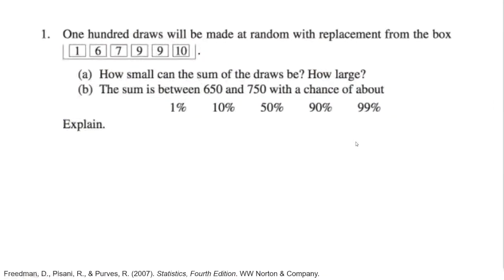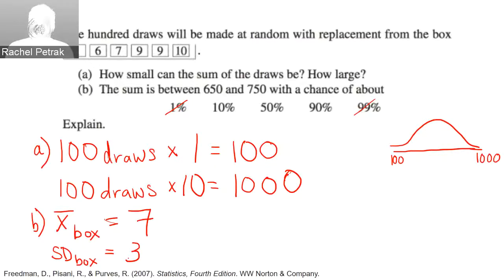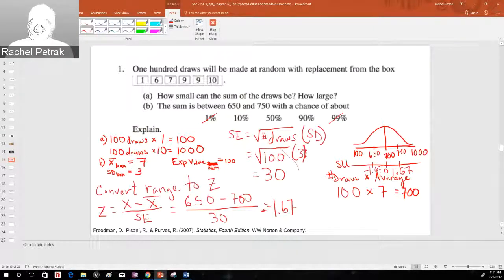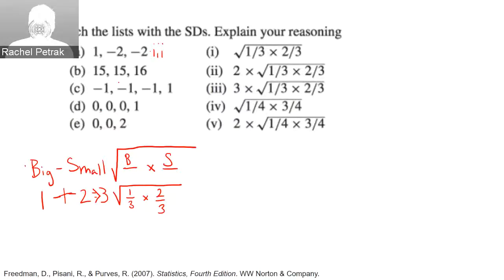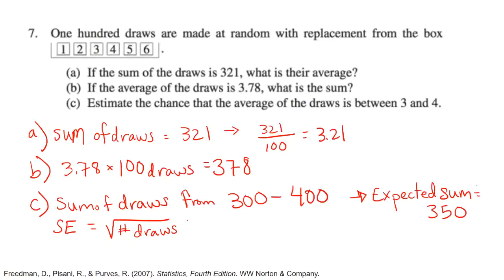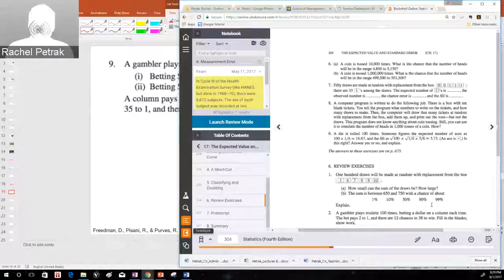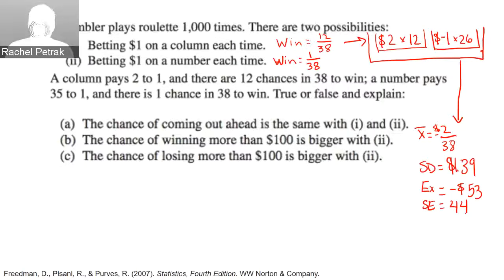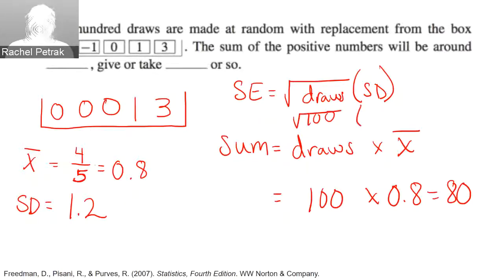Stats Lecture Chapter 17 The Expected Value and Standard Error Exercises